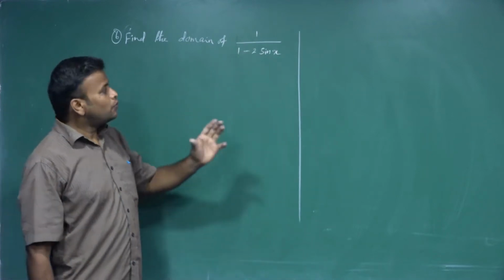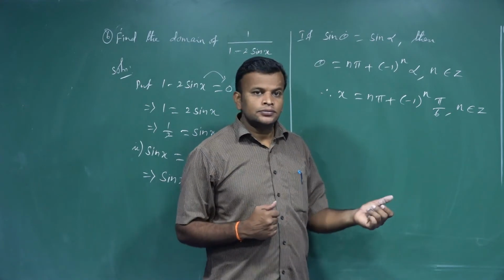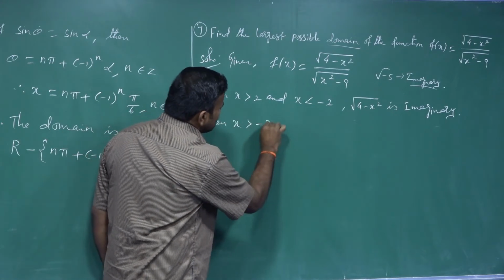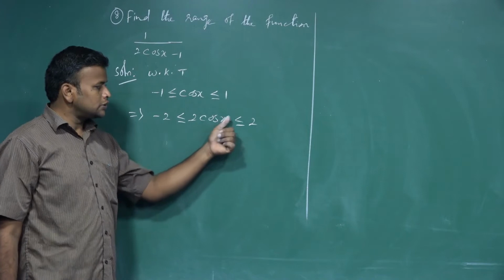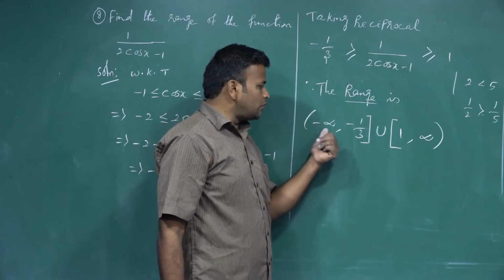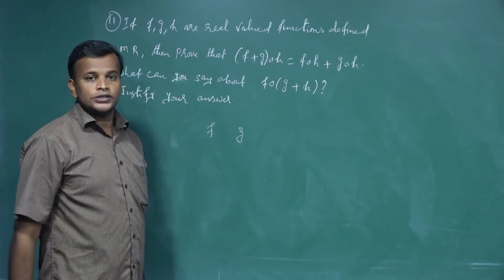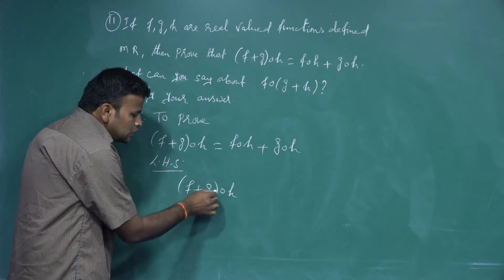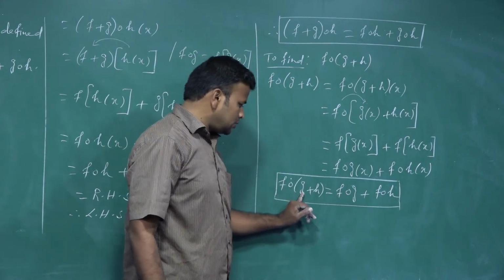XI- STD MATHS 1.SETS,RELATIONS AND FUNCTIONS PRESENTED BY Mr.M.SUNDARAMOORTHI.